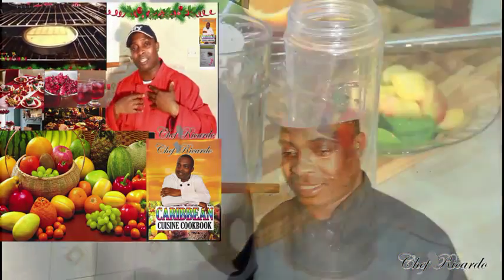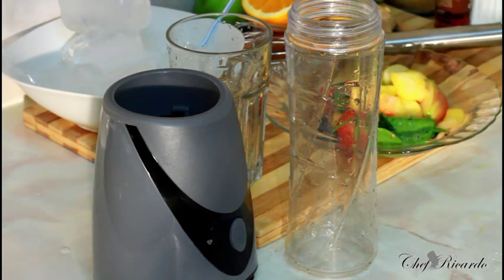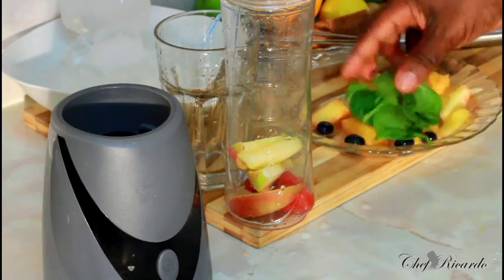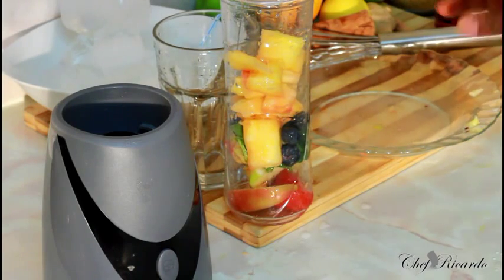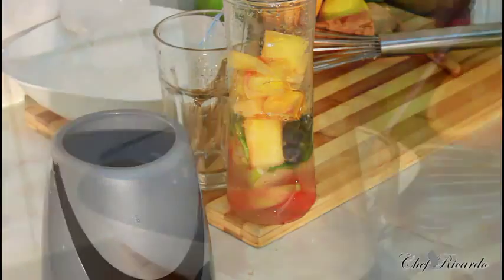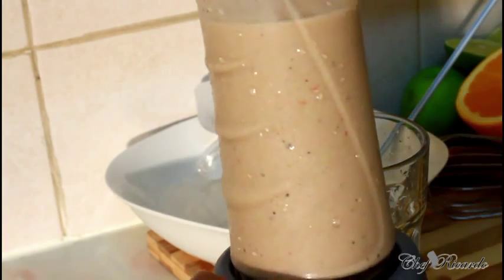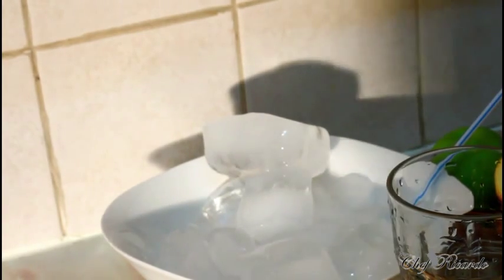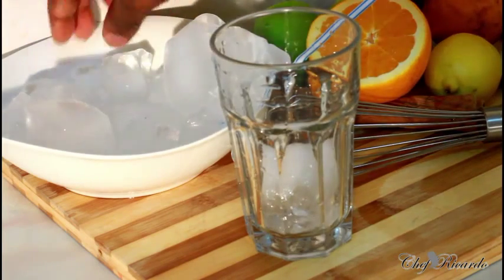Spinach & Strawberry Smoothie Mix Recipe Video Healthy Recipe